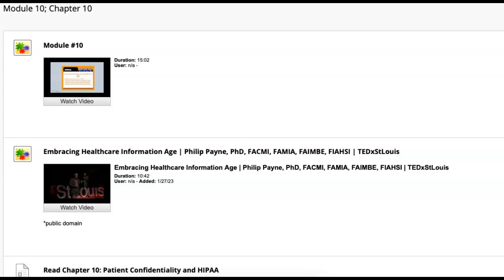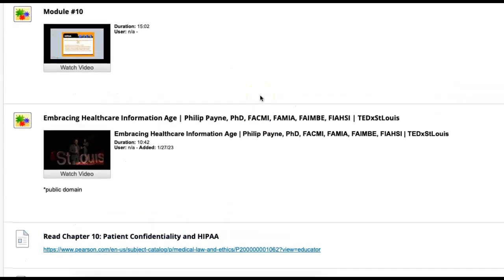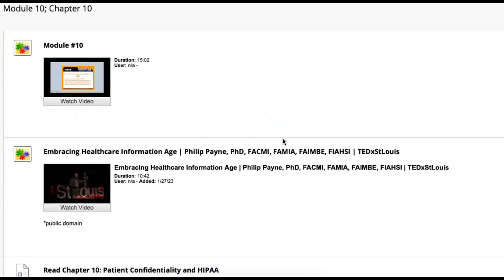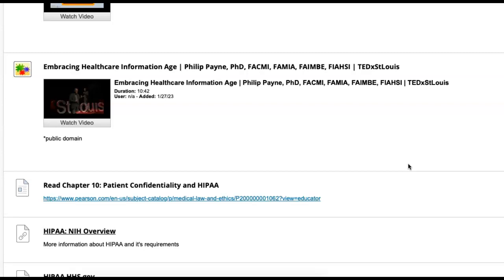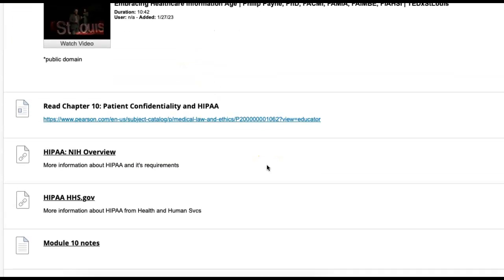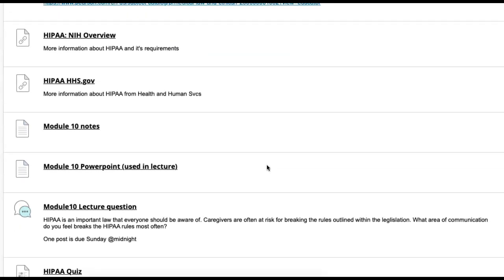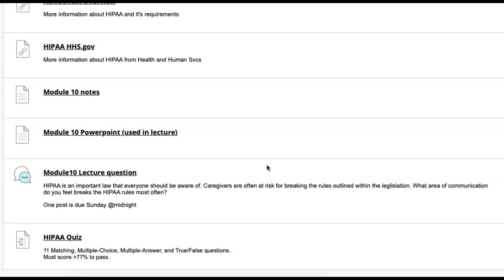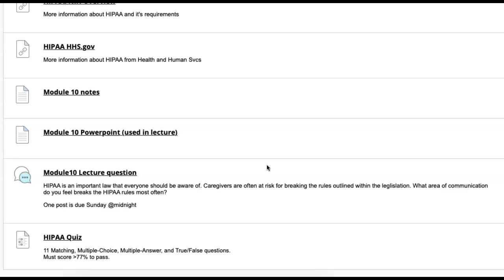RAD LE Module 10 check-in!